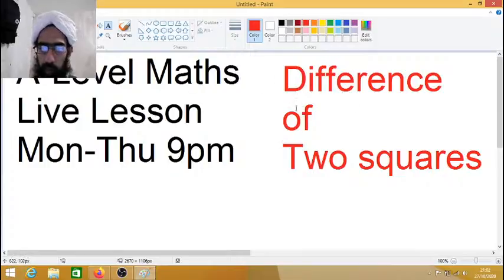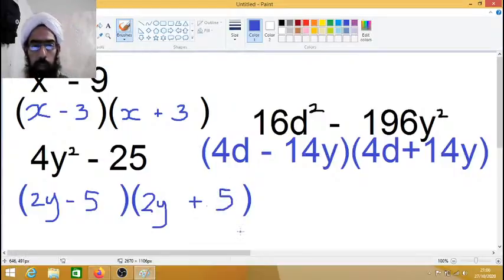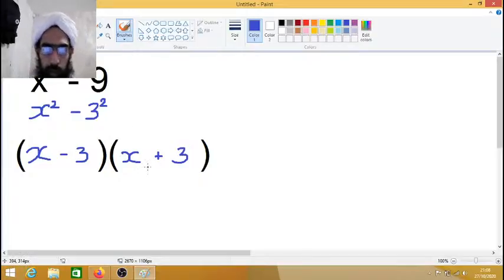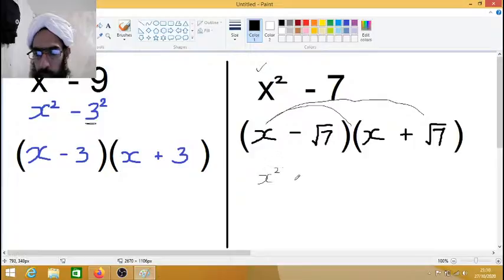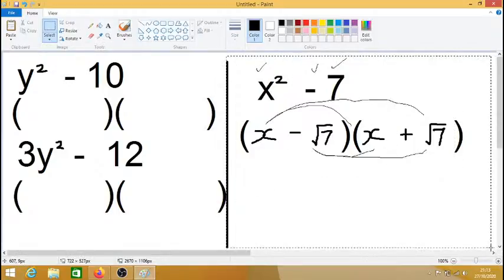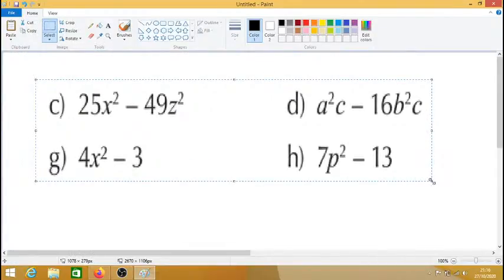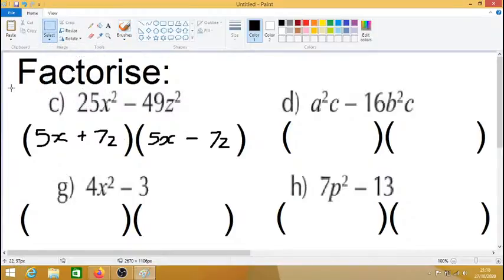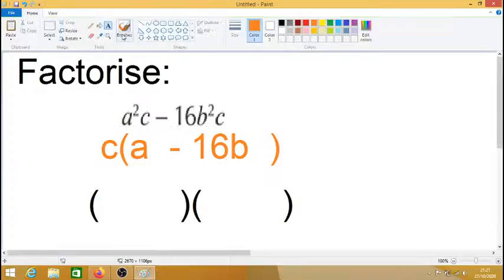A-Level Maths Year 1 Live Lesson - 014 - Difference of 2 squares B